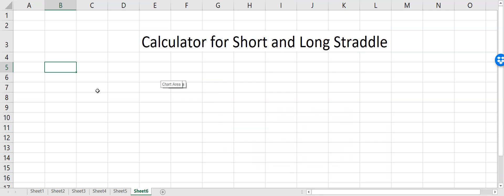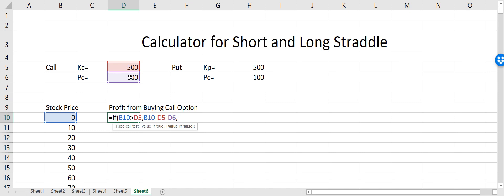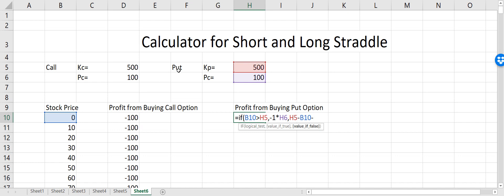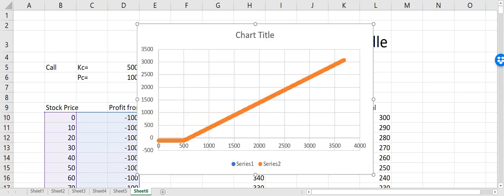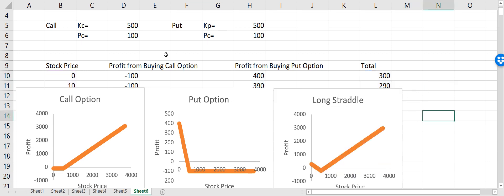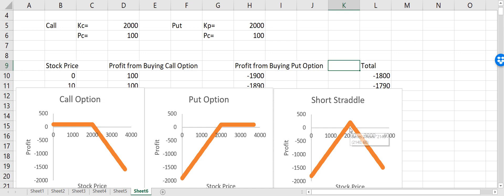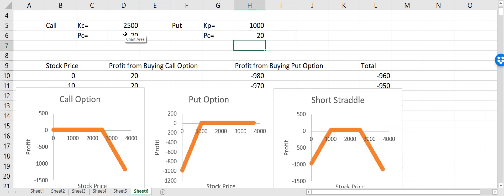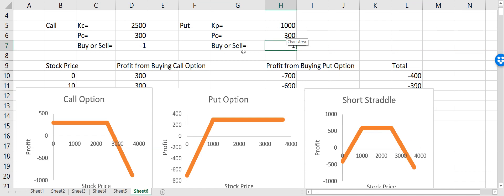Short and Long Straddle in Excel for Dummies!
A straddle is a neutral options strategy that involves simultaneously buying both a put option and a call option for the underlying security with the same strike price and the same expiration date.

A trader will profit from a long straddle when the price of the security rises or falls from the strike price by an amount more than the total cost of the premium paid. Profit potential is virtually unlimited, so long as the price of the underlying security moves very sharply.